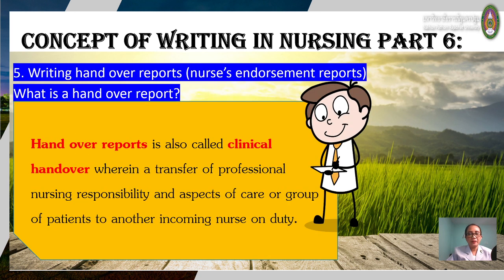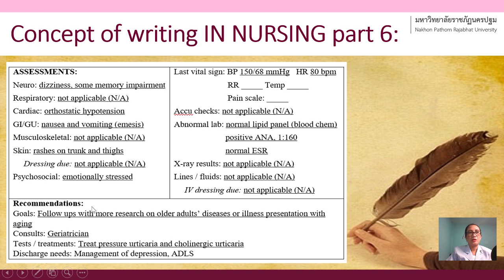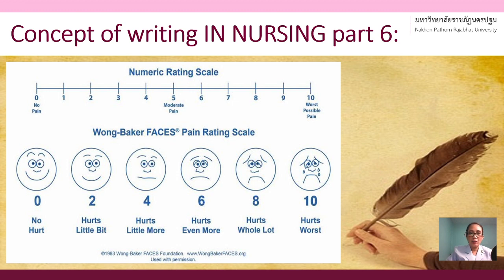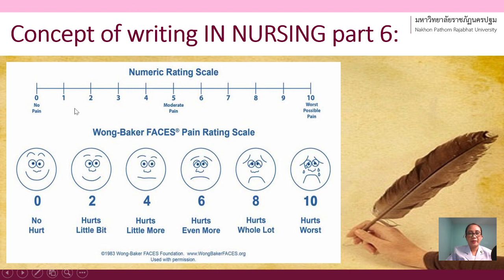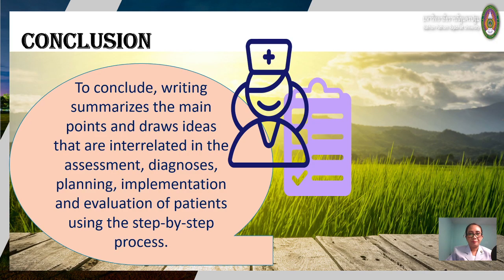4172112 English for Nursing Communication 2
Unit 9: Concept of Active Writing in Nursing Part 6
Lecturer: Ruffel Joy Cometa-Manalo, RN, MAN
Faculty of Nursing Nakhon Pathom Rajabhat University
Nakhon Pathom, Thailand 73000